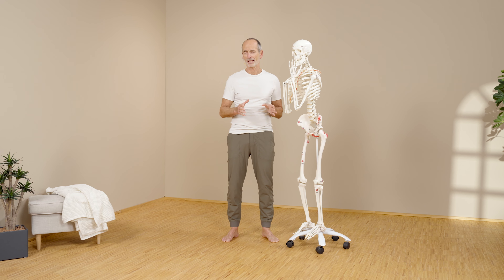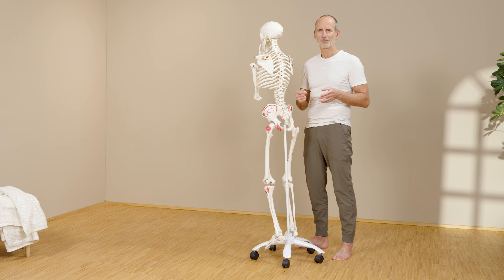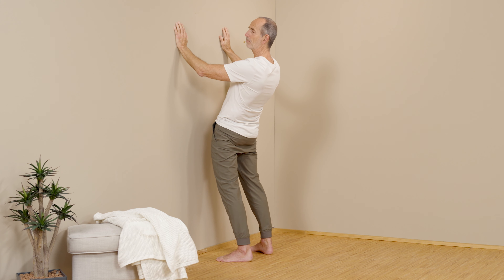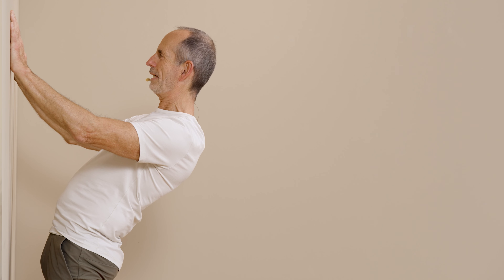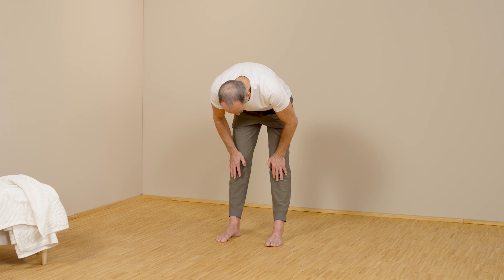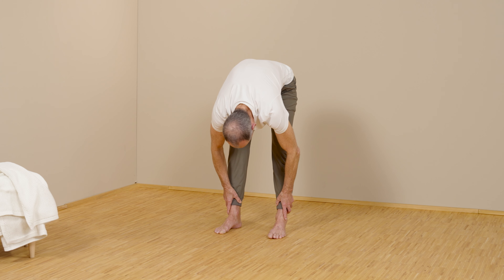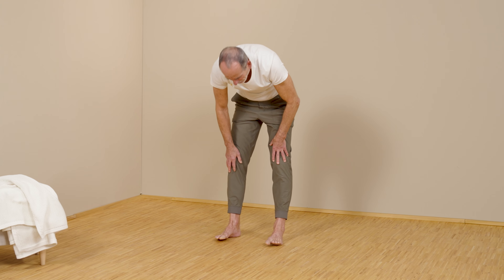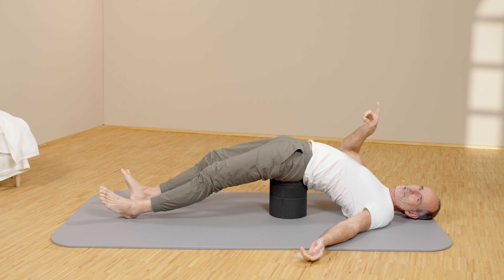Can you do THESE 2 exercises for the back 👀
Roland shows you two targeted Liebscher & Bracht exercises that can help you alleviate your back pain yourself. 🙏

🇫🇷 French and 🇪🇸 Spanish audio available in video.